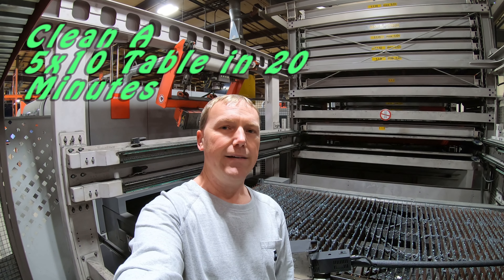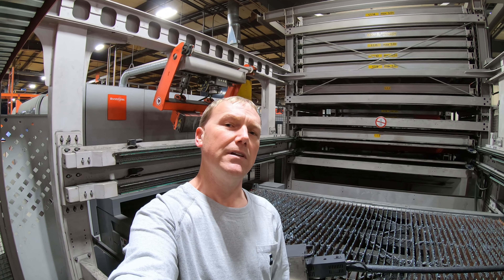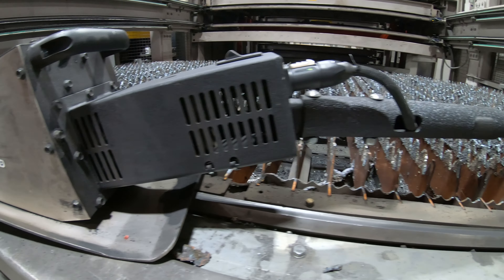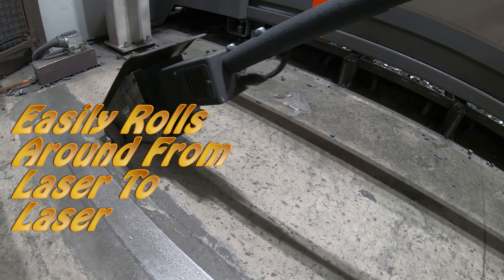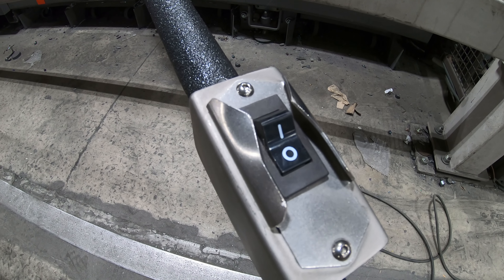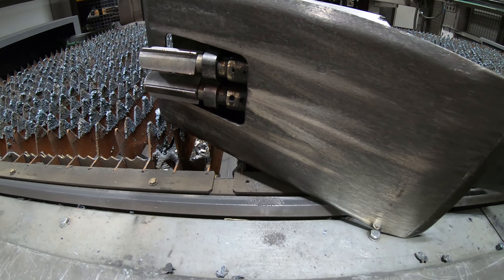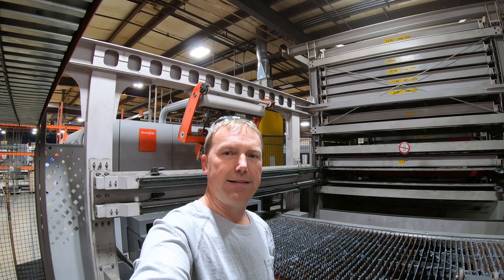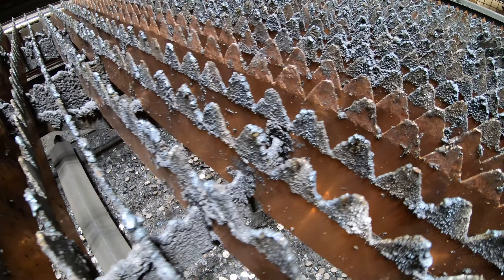How To Clean Laser Slats/Tables/Copper Grates QUICKLY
Using the slag hog to clean tables